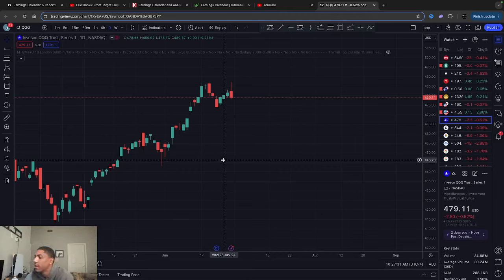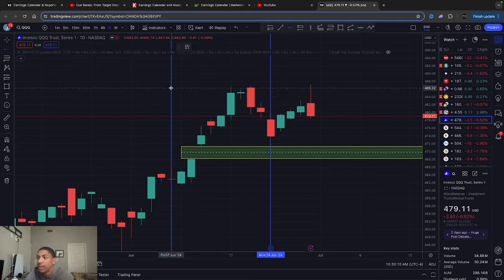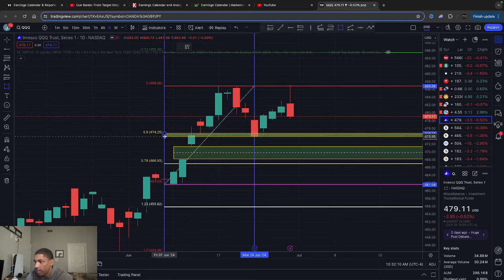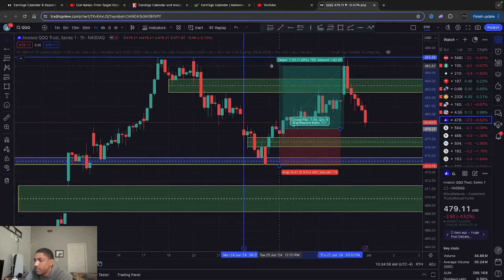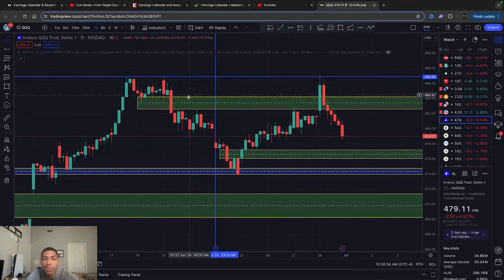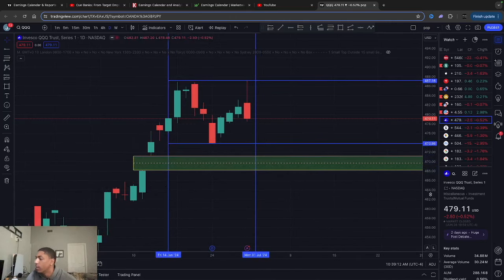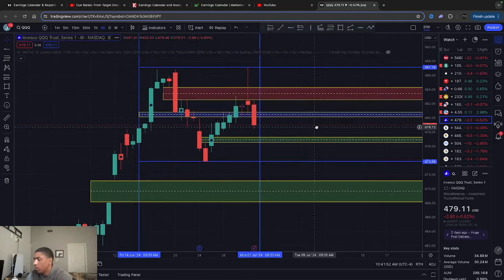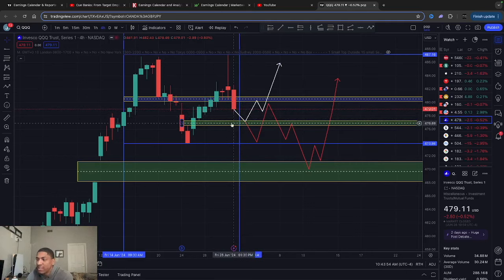HOW TO MAKE $1,000+ A WEEK! DAY TRADING OPTIONS WITH ONE SIMPLE STRATEGY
SORRY ABOUT THE MIC WILL BE FIXED SOON